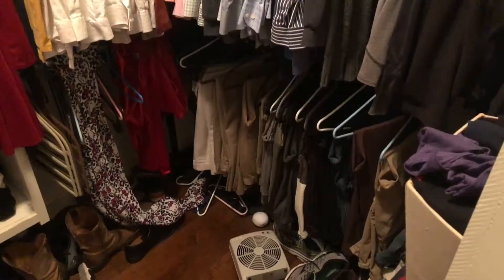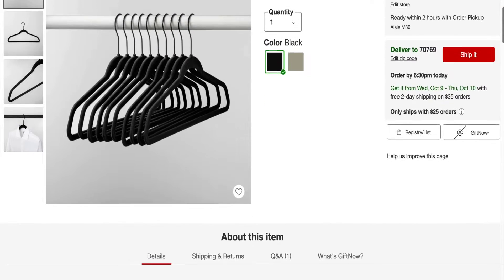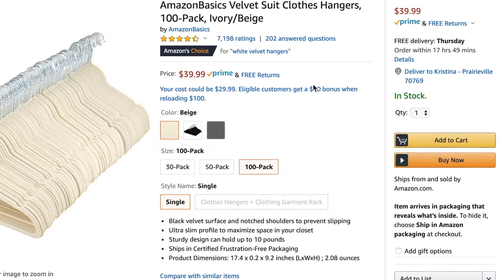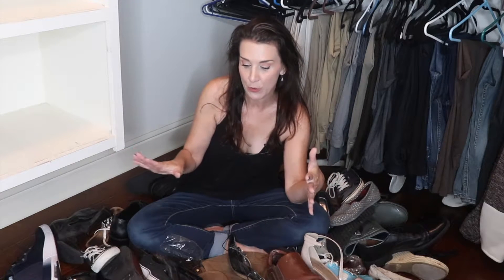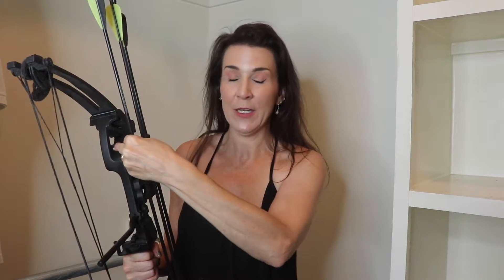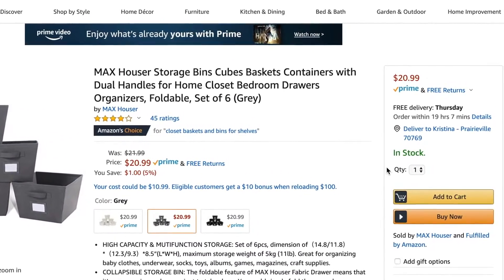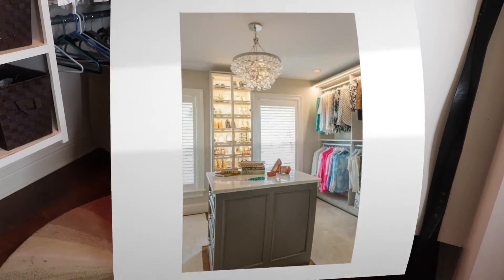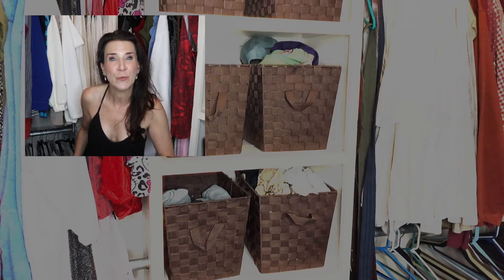5 Ways To Fix Your Messy Closet | Stage A Closet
5 Ways To Fix Your Messy Closet | Stage A Closet
Storage and closet space are a must for home buyers. An organized closet that adds home value to those buyers seems to be missing for many homes that are currently listed for sale. In this video, I give you as a home seller 5 ways to stage a closet for home buyers, some great ways to add value by making your closet look more organized and some money-saving tips to give your closet that chic look that home buyers love.

The Closet Hangers Mentioned
Closet Baskets Mentioned

🔴If you’d like some more tips on buying your next home check out my buying a home playlist

🔴If you don’t want to miss any tips on buying and selling your home so you don’t leave money on the table at a closing time

📭To Send Mail:
Kristina Smallhorn